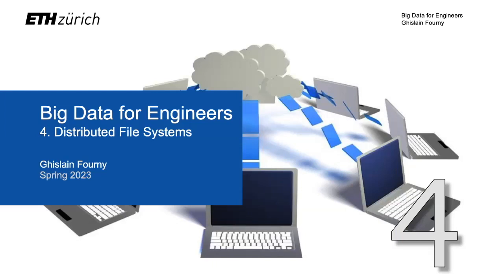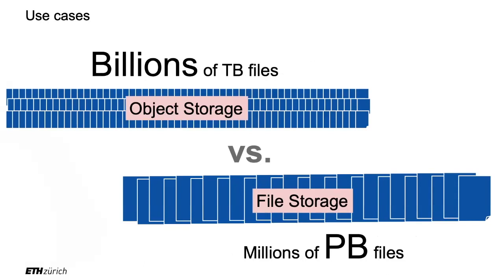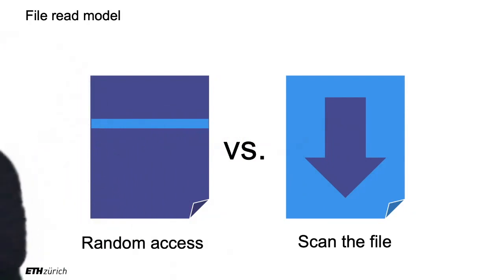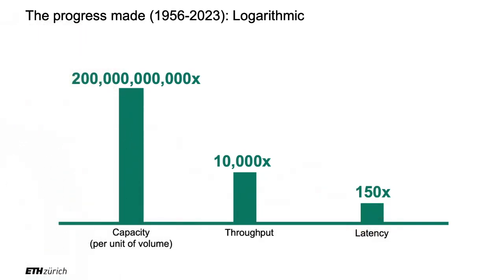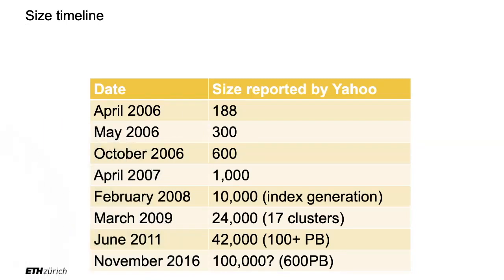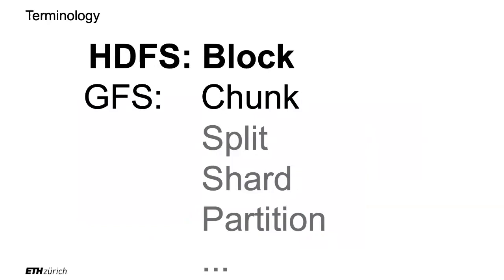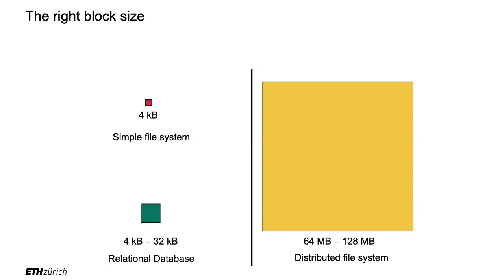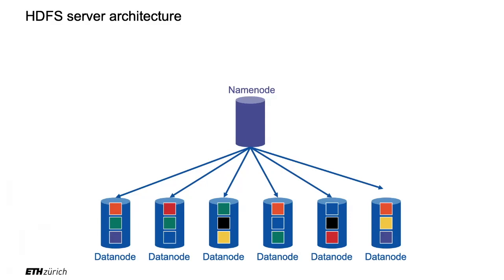4. Distributed file systems (1/3) - Big Data for Engineers - ETH Zurich - Spring 2023Add description